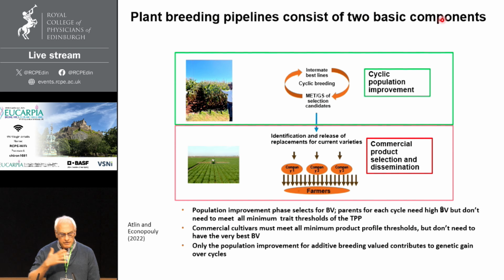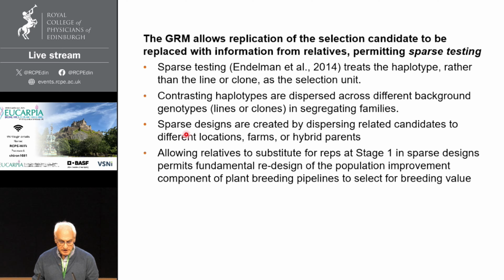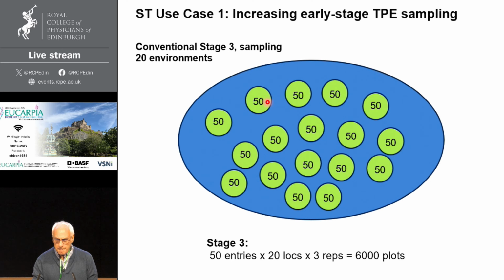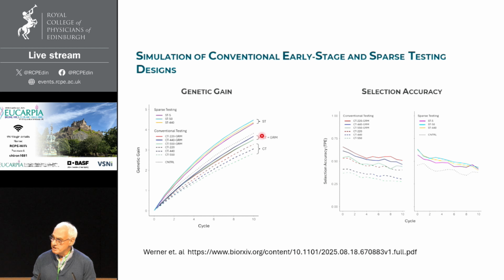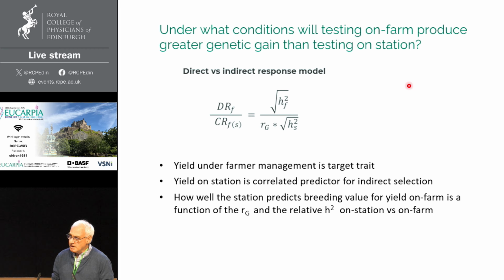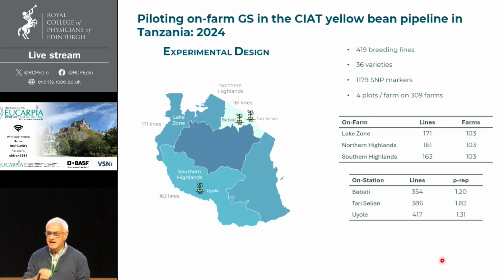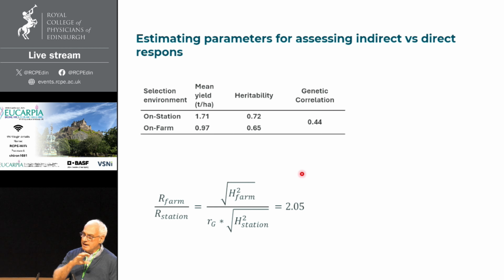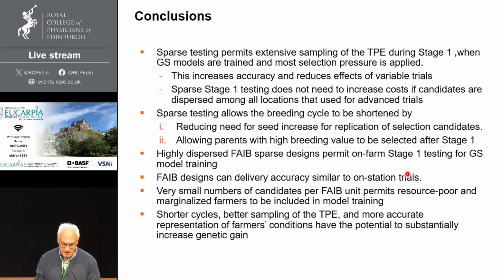Gary Atlin 'Early-stage sparse testing can increase selection accuracy and genetic gain ...'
Gary Atlin
Early-stage sparse testing can increase selection accuracy and genetic gain in plant breeding programs
Session 1, Keynote Talk 1